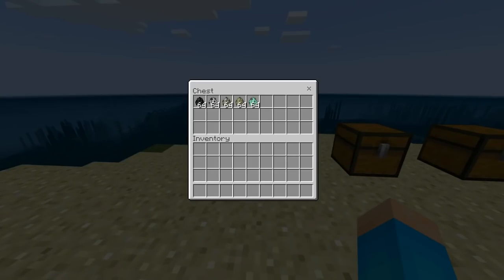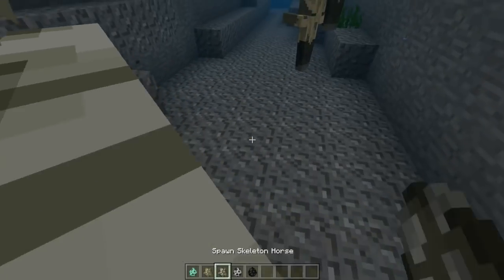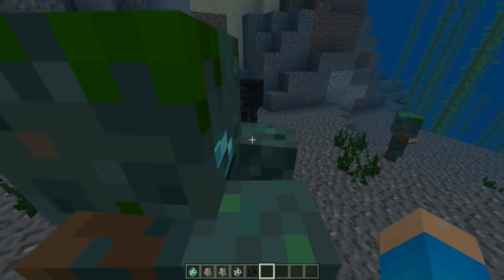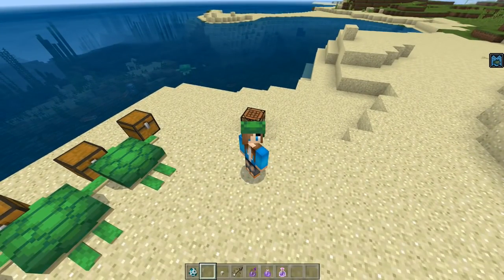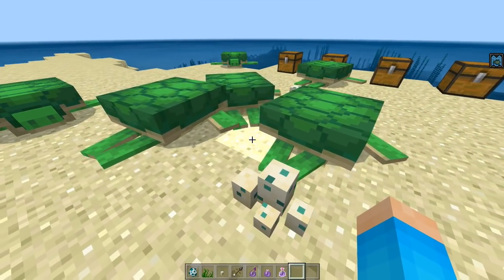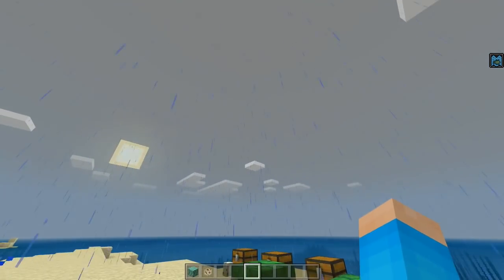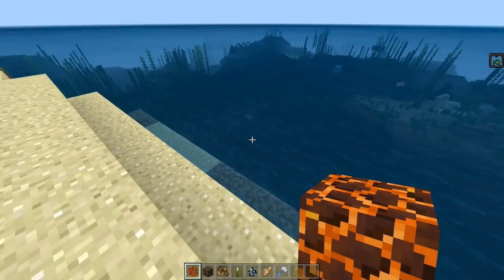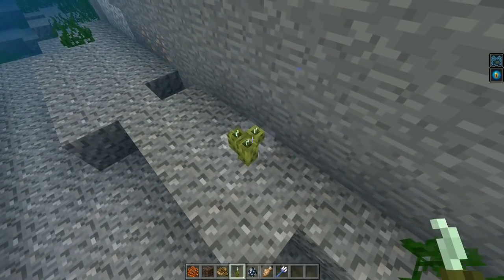NEW MCPE 1.5.0 UPDATE OUT NOW!! - MCPE Aquatic Update Phase 2 (PE WIN10 XBOX)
FINALLY! Phase 2 of the Aquatic Update is HERE!!

✅Support me -

🔽Donate to my PayPal (you don't have to donate, but any amount is appreciated!)

✍️About me -

🔽Hey there guys, what's up!? I record and upload Minecraft Bedrock Edition content (formally known as Minecraft Pocket Edition). Thanks!